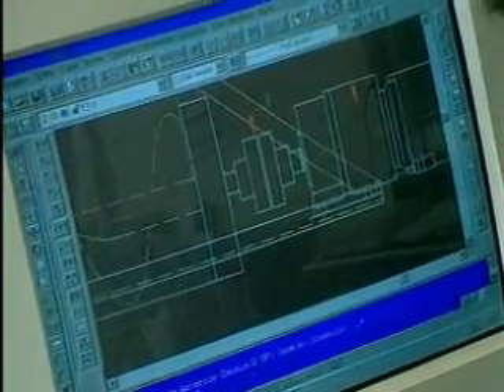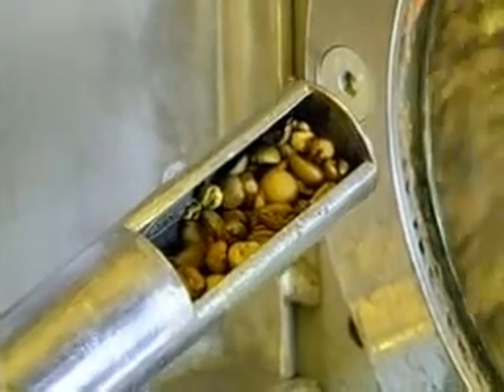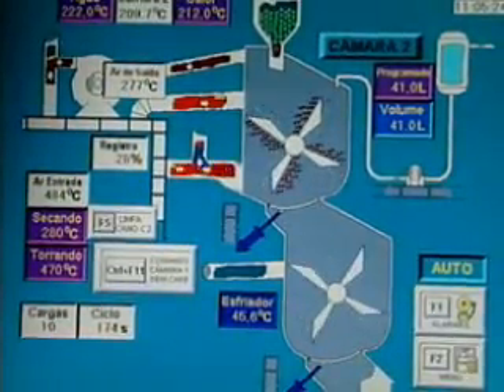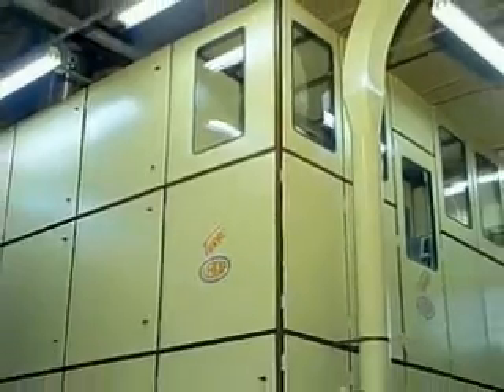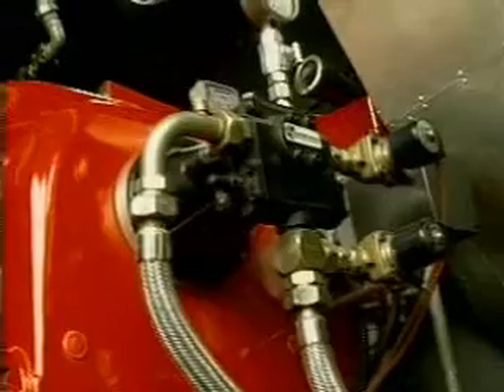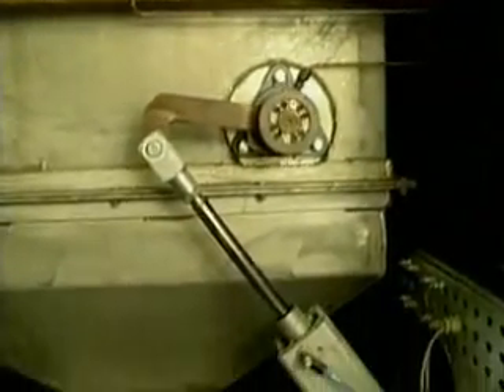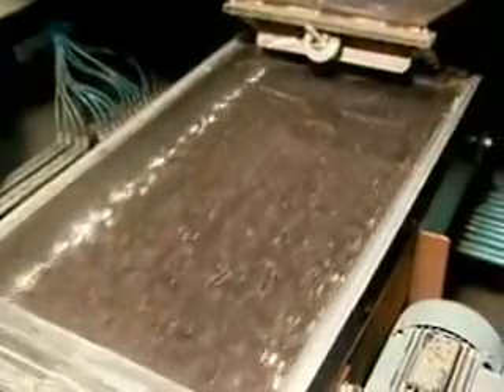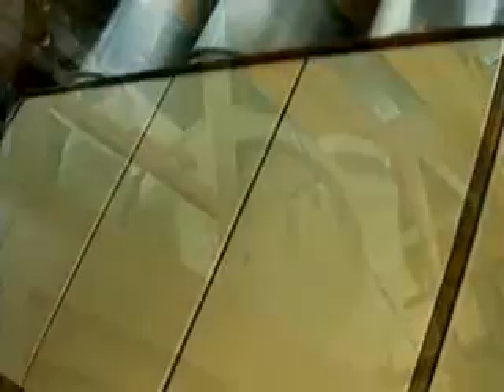Turbo Roaster - english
Video in english about Turbo Roaster - Leogap